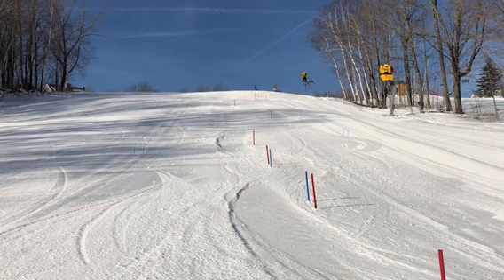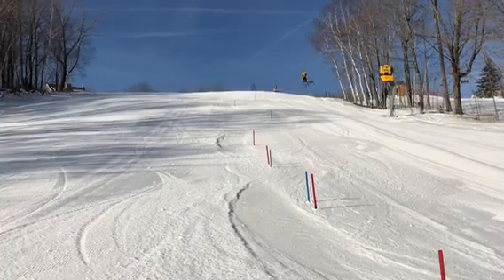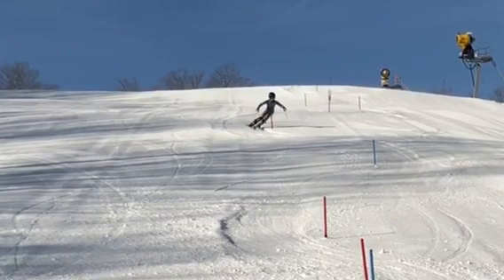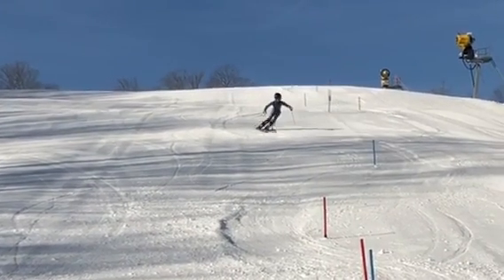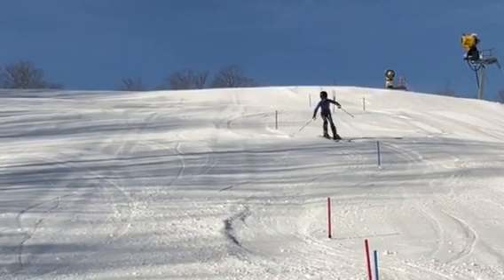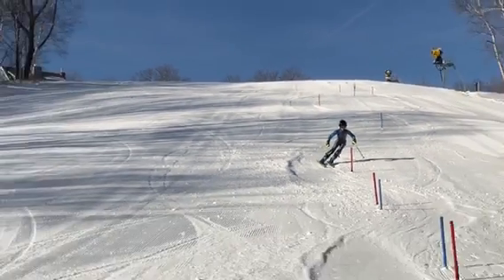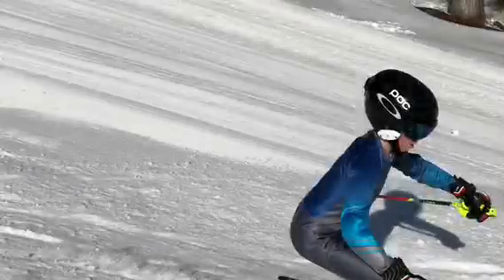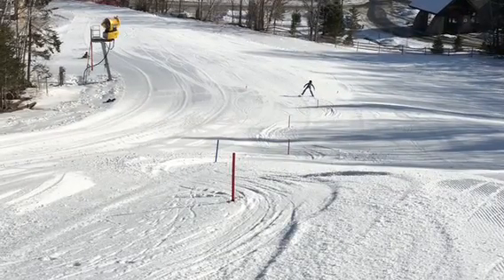Ollie - stubbie SL- AM 1/27/18